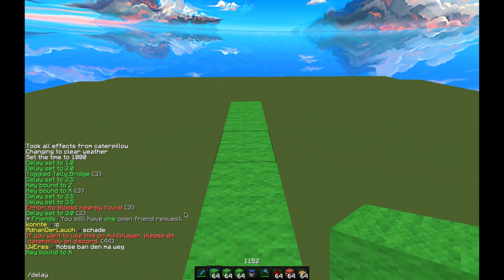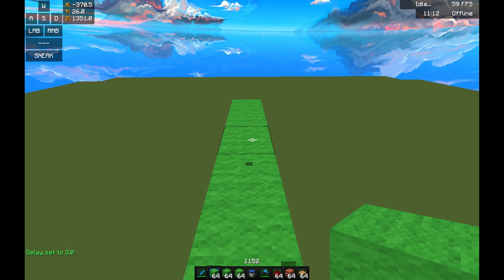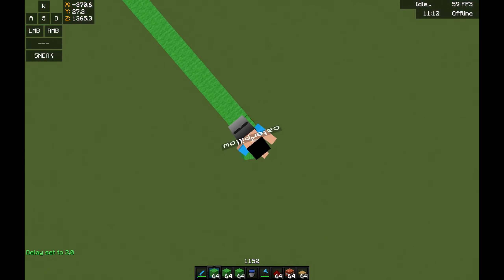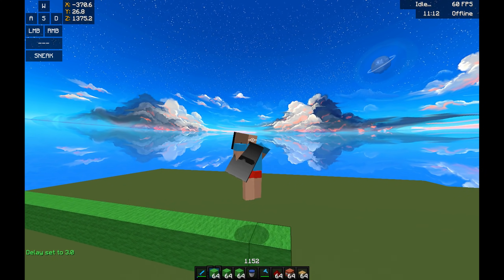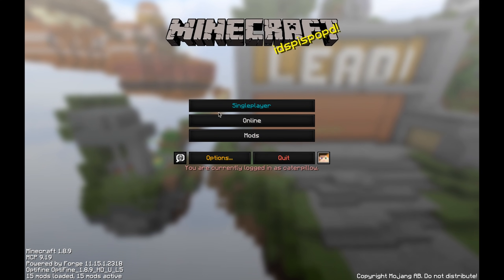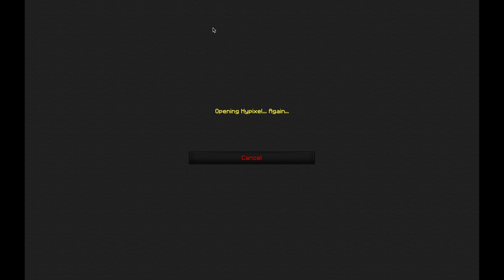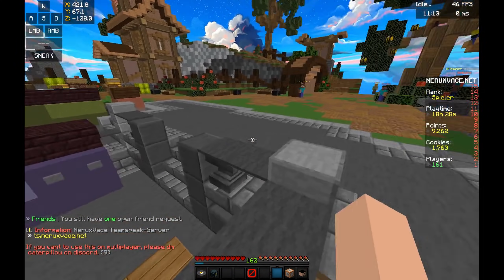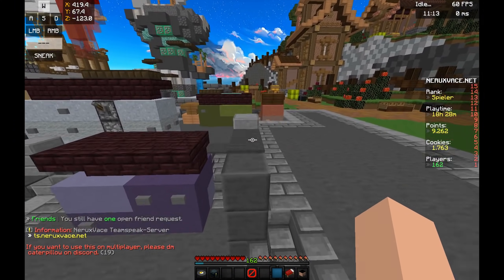Auto Telly Bridge Mod Release (Forge 1.8.9)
go to server-whitelist in my discord to see what servers are whitelisted

TOOL ASSISTED TELLY BRIDGING BOIIIIIIII
this was pretty epic

you can now stop yelling at me in the comments now

---info---
mouse: roccat kain 100 aimo
shaders: pensa motion blur
can I be cringe in dms: no
client: lunar/forge
ping: 200
why are there black bars on the side: 16:10 screen aspect ratio
editing software: davinci resolve
uhh
pc: macbook pro 13 inch 2018 16gb ram intel iris plus 655 graphics
ok bye